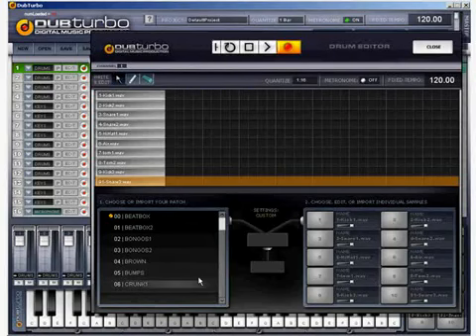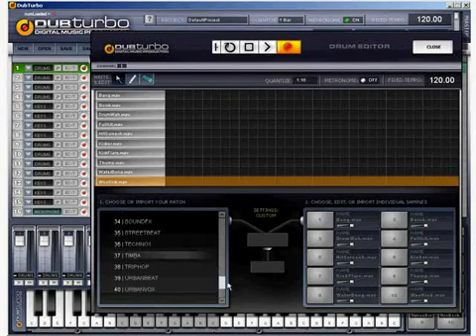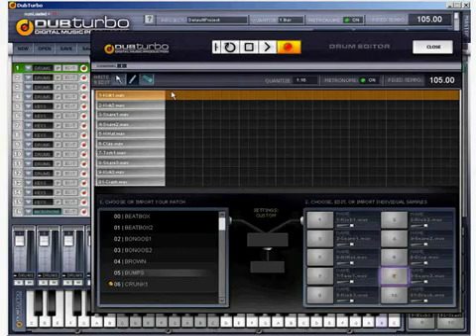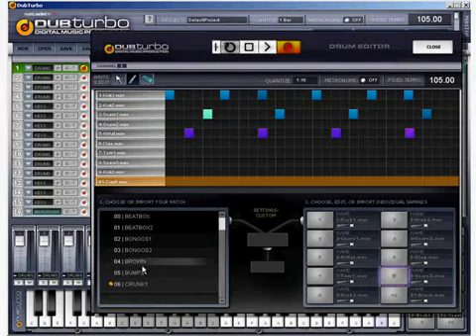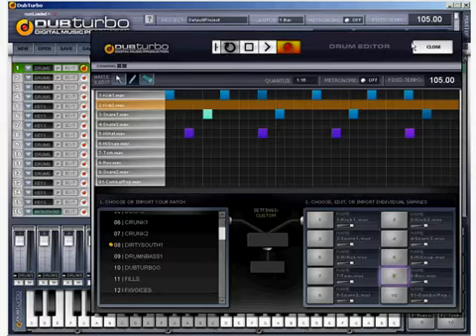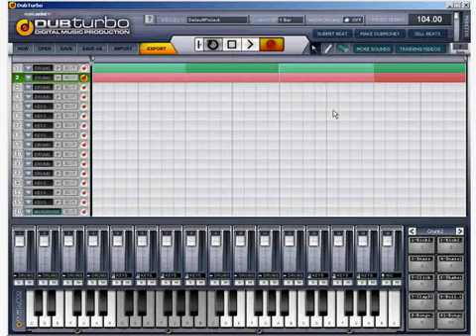THE Best music producing software! beat making software!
music producing software If you want to know how to make beats then this article will tell you how a new software program is allowing people to make their very own rap and hip hop beats with ease.

As well is that you can make pretty much any electronic music that you want and the good thing is you don't need any musical production knowledge to be able to use it!

What you will normally find online when you are looking to make music is that a lot of the websites on forums will tell you that if you want to make good sounding beats you need to have lots of music production knowledge, and expensive equipment such as a recording studio!
Well that is where Dub Turbo solves your problems as it has a fairly featured beat maker, keyboard and thousands of sounds that you can pick from to make any style of music that you like.

You even get a video tutorials that will show you how to use it and get up and running in just 20 minutes time!

Even if you have some knowledge with music production and have gone to the lengths of having got yourself a recording studio you can actually use Dub Turbo as an extension to the amount of sounds that you can produce.

Most of all though he is used for beginners and people that are wanting to create the same quality sounds as they hear in their favourite tunes.

Because the sounds of being professionally mastered in a recording studio to sound just the same as you would hear of any CD and you can even make your music and then burn on to CD!

Check out the preview below and see how easy is to make your own beats from home using this awesome software: